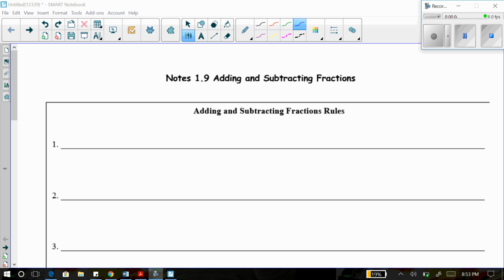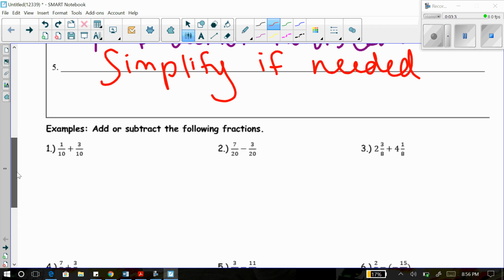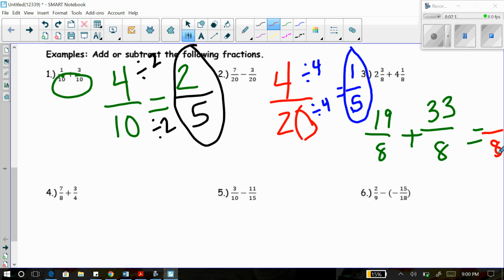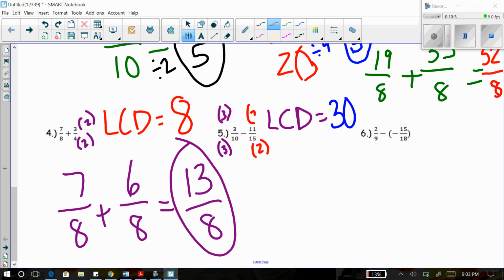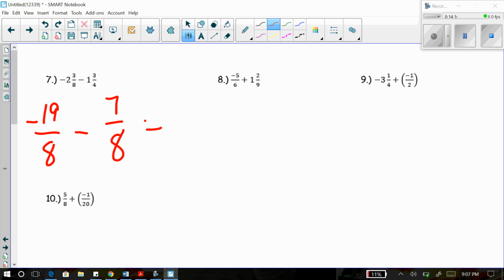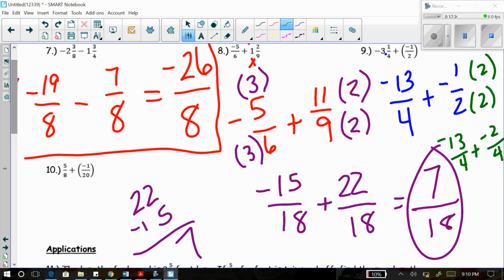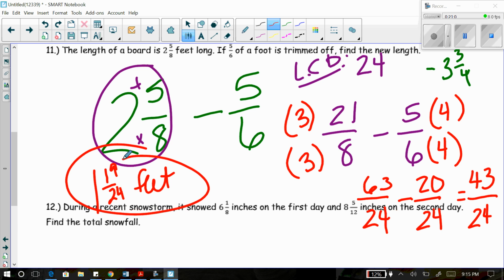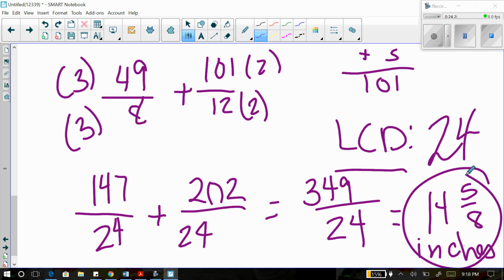Notes 1 9